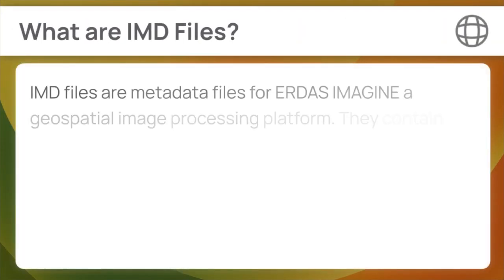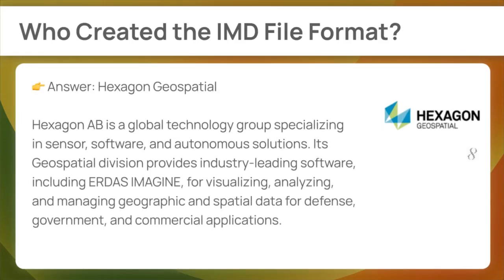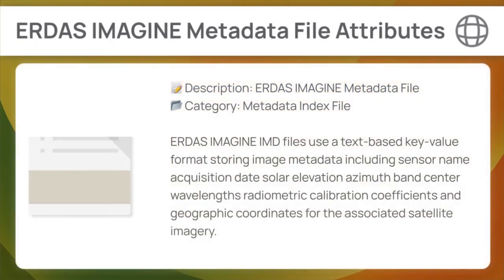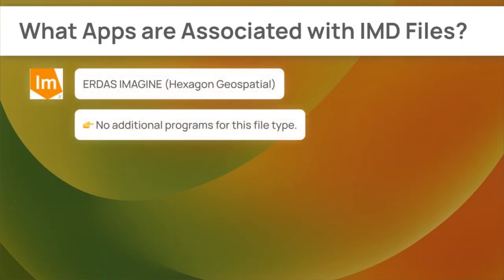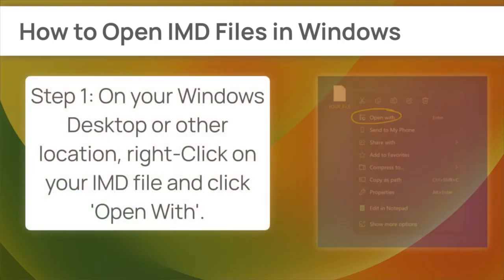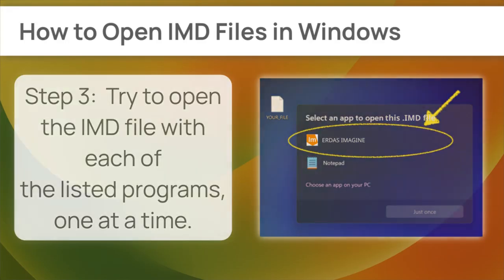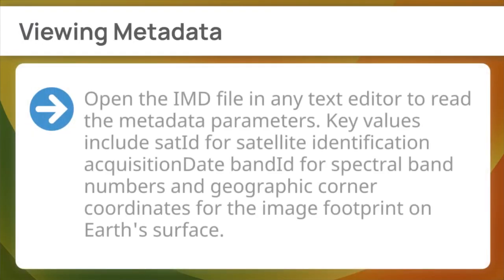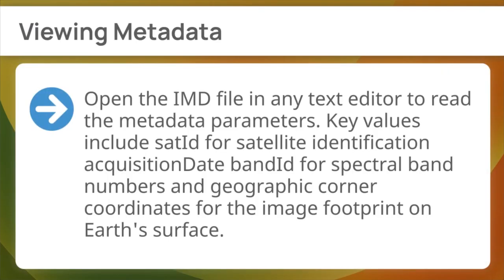How to Open IMD Files (Text Editor)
Running into issues with ERDAS IMAGINE Metadata File formats that won’t open? This happens all the time. In this brief tutorial, I’ll show you how to open, view, and resolve IMD file problems on Windows.

IMD files are metadata files for ERDAS IMAGINE a geospatial image processing platform. They contain satellite imagery metadata including sensor parameters acquisition dates sun angles band information and geolocation data essential for accurate remote sensing analysis and image interpretation.

ERDAS IMAGINE IMD files use a text-based key-value format storing image metadata including sensor name acquisition date solar elevation azimuth band center wavelengths radiometric calibration coefficients and geographic coordinates for the associated satellite imagery.

▶ Steps to Open IMD:

- Explore the origins of the IMD file format
- Identify compatible software for opening the IMD file
- Processing with Open Source Tools
- Repair corrupted or incorrect IMD file associations
- Viewing Metadata
- Using in Image Processing
- Get a clear explanation of what the IMD file is
- Fix Windows errors that prevent IMD from opening

▶ How to Open IMD:

ERDAS IMAGINE (Hexagon Geospatial)

🛠️ Troubleshooting Steps:

1️⃣ Viewing Metadata

Open the IMD file in any text editor to read the metadata parameters. Key values include satId for satellite identification acquisitionDate bandId for spectral band numbers and geographic corner coordinates for the image footprint on Earth's surface.

2️⃣ Using in Image Processing

ERDAS IMAGINE and other remote sensing software read IMD files alongside the associated image data to apply proper radiometric calibration atmospheric correction and georeferencing. Ensure IMD files remain in the same directory as their companion image files for automatic metadata loading.

3️⃣ Processing with Open Source Tools

Use GDAL command-line tools with the associated imagery and IMD metadata for processing without ERDAS. GDAL reads IMD metadata for proper image interpretation. Use Python's rasterio library with IMD metadata for custom radiometric calibration and atmospheric correction workflows.

Timestamps:

00:00 - IMD File Viewer Setup
00:28 - All About IMD Files
00:49 - The Internal Structure of IMD Files
01:08 - IMD Creation Tools
01:25 - How Do I Open a IMD?
01:54 - Common IMD Errors and Fixes
03:00 - Universal File Viewers